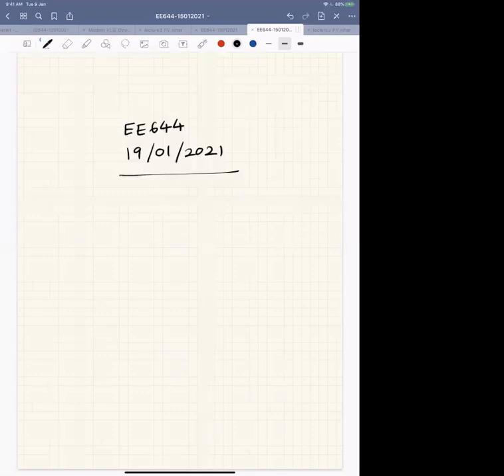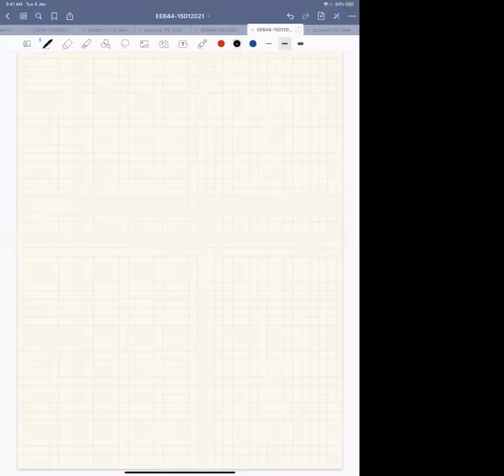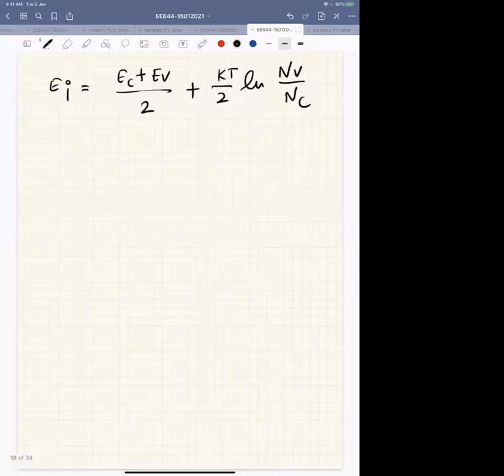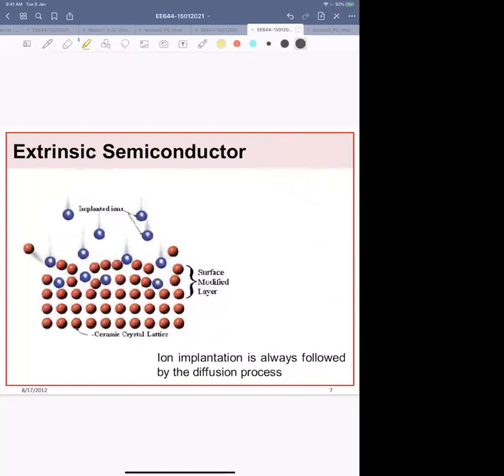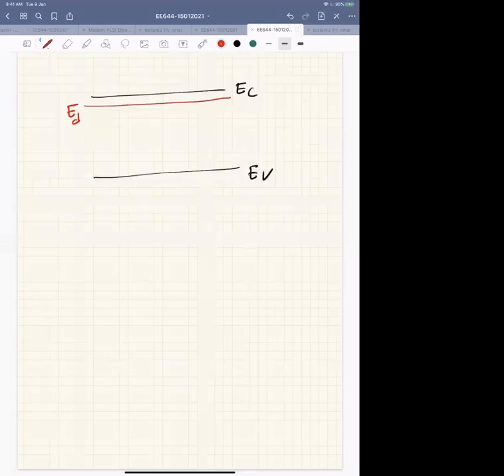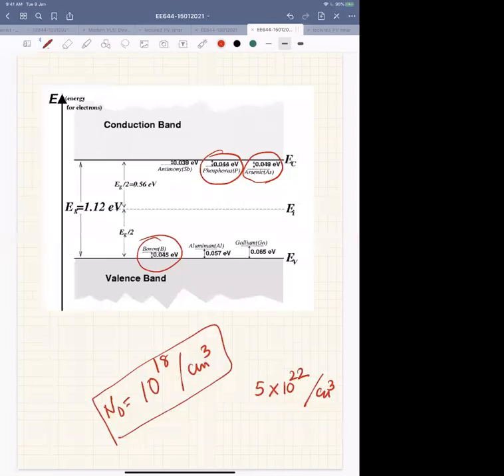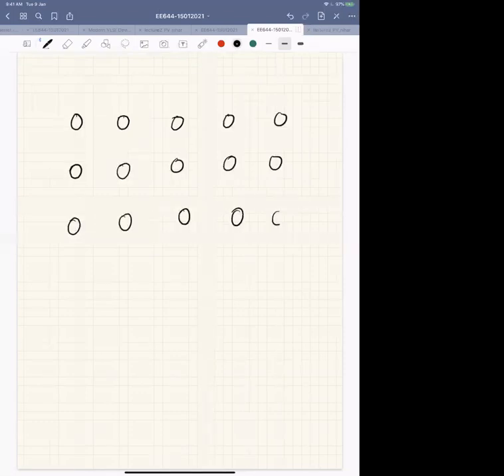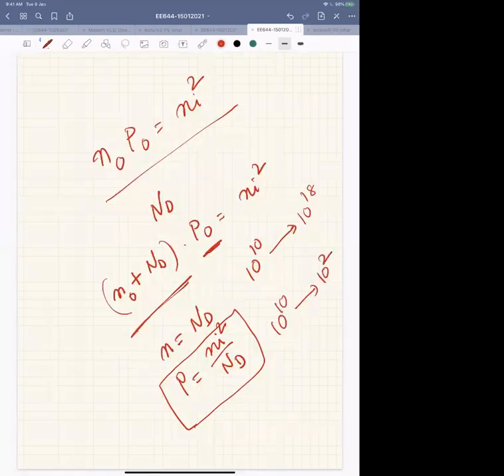L07 Carriers Doping - Physics of Transistors - Prof. Nihar Ranjan Mohapatra